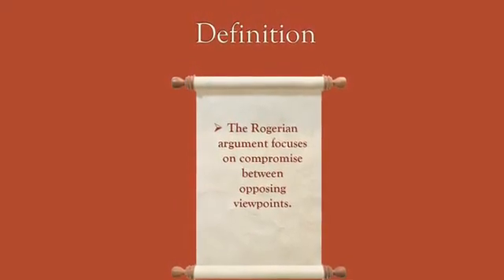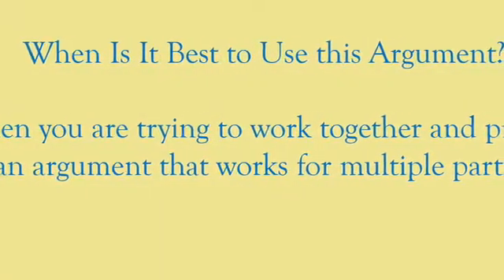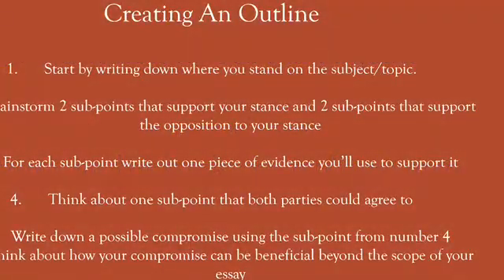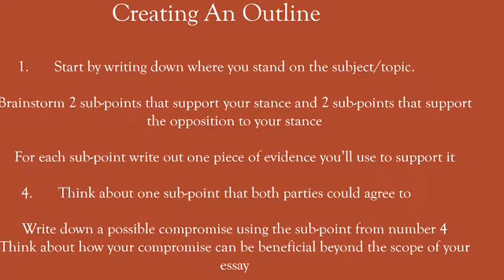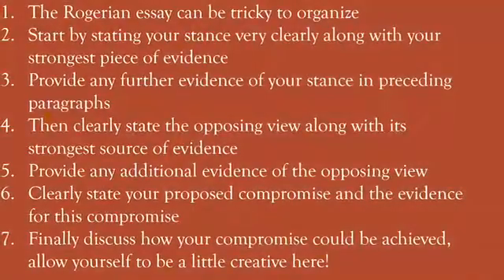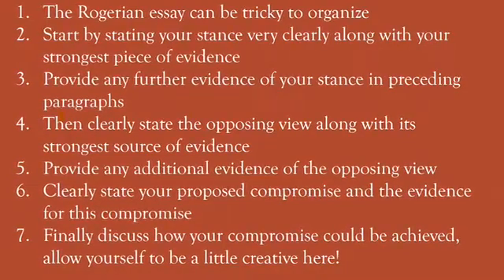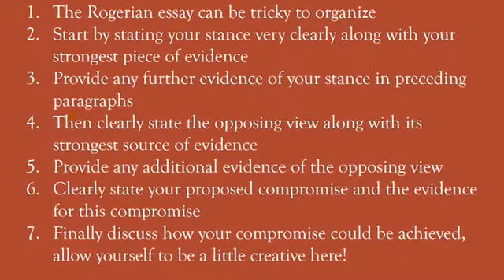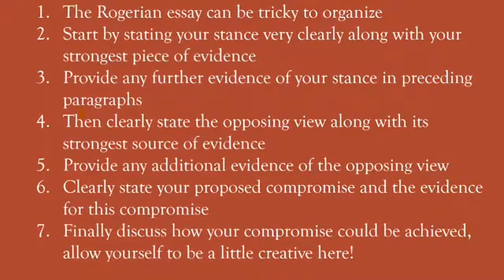Coffee & Composition - The Rogerian Argument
This week we're taking our arguments to the realm of compromise!